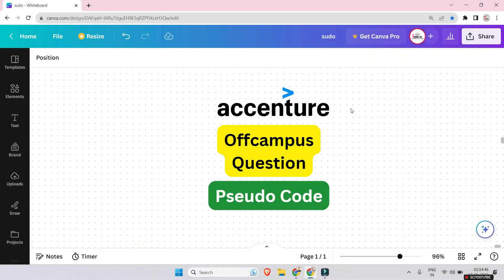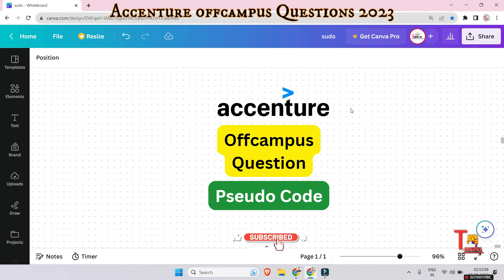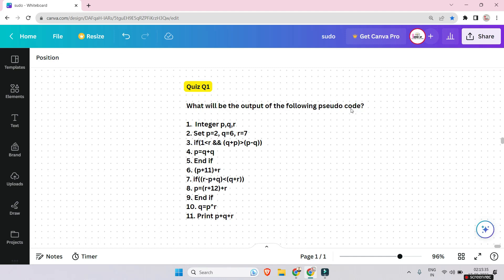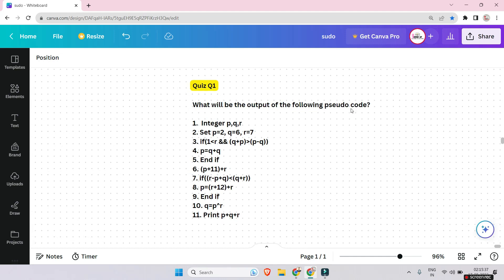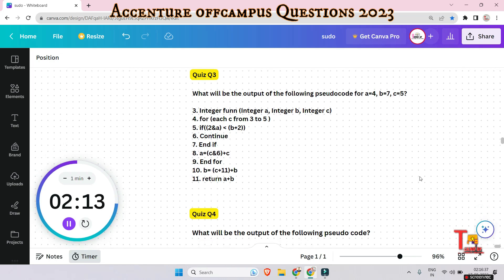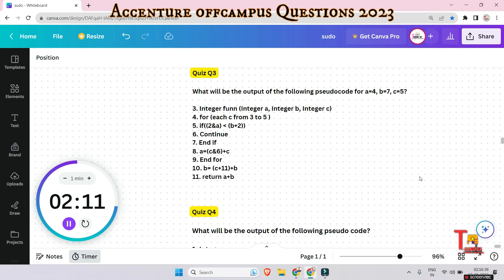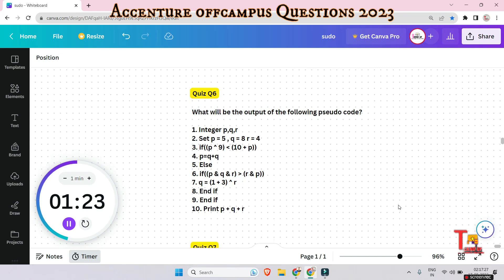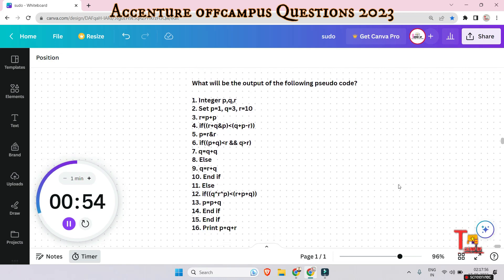17 August: Pseudo Code : Accenture cognitive & Technical assessment 2023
17th Aug : Pseudo Code : Accenture cognitive & Technical assessment 2023 || Tekno UF

🎯 Getting Ready for Accenture 2024 🚀 | Cognitive & Technical Assessment Prep

Are you eager to excel in Accenture's cognitive and technical assessment for 2024 job opportunities? Look no further! This comprehensive preparation guide is designed to help you tackle the challenges that lie ahead.

📚 Topics Covered:
- Accenture Cognitive Assessment 2023 insights
- Accenture Pseudo Code Questions demystified
- Accenture Coding Questions practice
- On-campus preparation tips for 2023 job aspirants

Our team of experts has meticulously crafted this preparation package, providing you with in-depth knowledge and practical exercises to boost your confidence. Whether it's mastering pseudo code concepts or tackling tricky coding questions, we've got you covered!

💡 What to Expect:
- Detailed explanations of Accenture's cognitive and technical assessment pattern
- Practice sessions with Accenture-style pseudo code questions and answers
- Tips and strategies to ace the interviews and assessment rounds
- On-campus preparation guidance for Accenture 2023 opportunities

🏆 Stand Out and Succeed:
Earning a job at Accenture is a dream for many, and we are here to make that dream a reality. Arm yourself with the right skills and knowledge to outshine the competition and secure your spot in Accenture's 2024 recruitment drive.

Don't miss this chance to embark on a rewarding career journey with Accenture. Start your preparation today, and together, we'll shape a successful future! 💼🌟

🔍Your Searches 👉🏽👉🏽

accenture,
Pseudo Code : Accenture cognitive & Technical assessment 2023
cognitive assessment test accenture,
critical reasoning for accenture placement,
accenture logical reasoning questions,
critical reasoning accenture,

2023 off campus drive